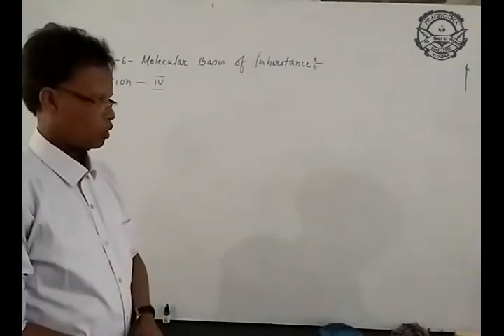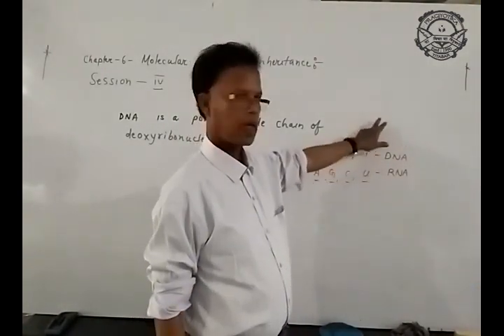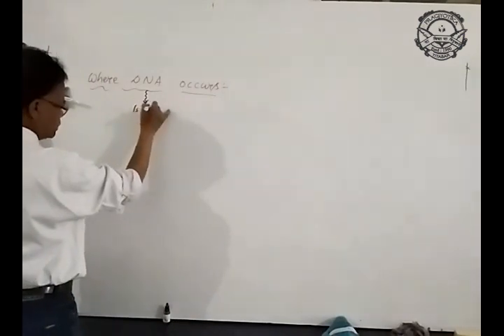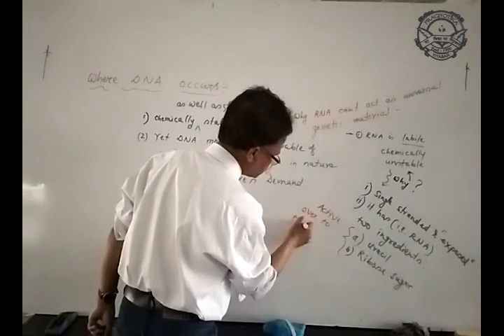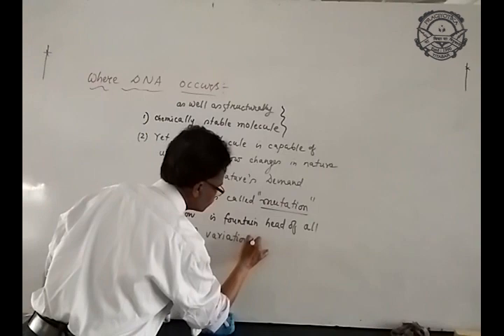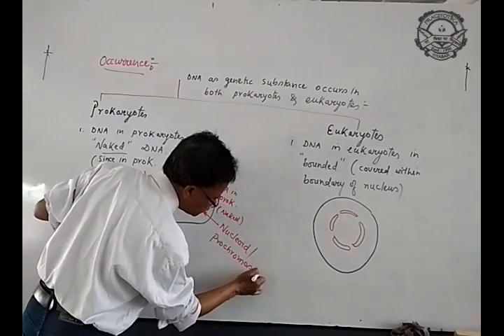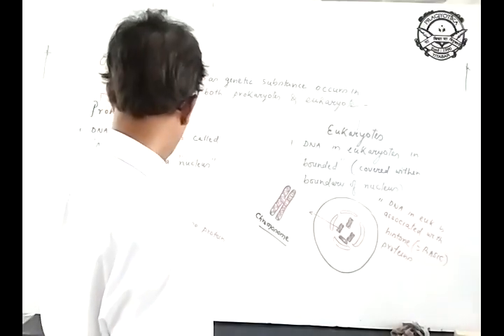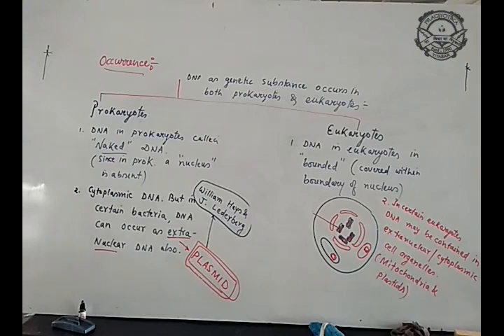Class XII: Biology - Session 4 (Molecular basis of Inheritance)